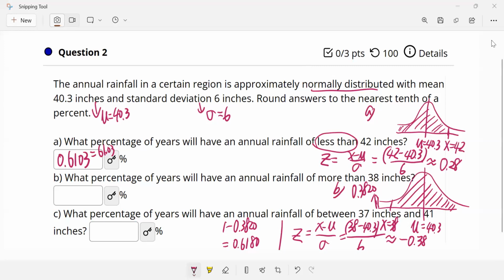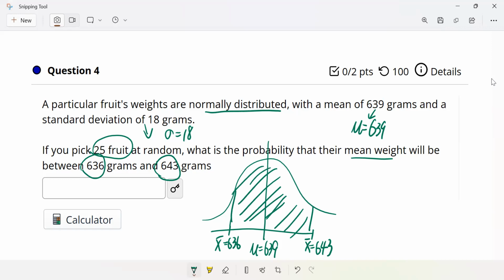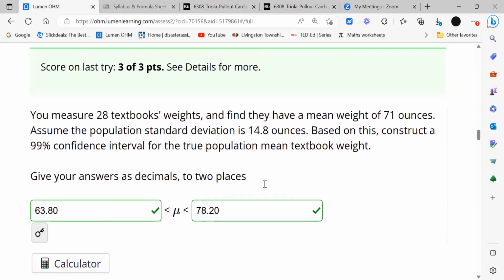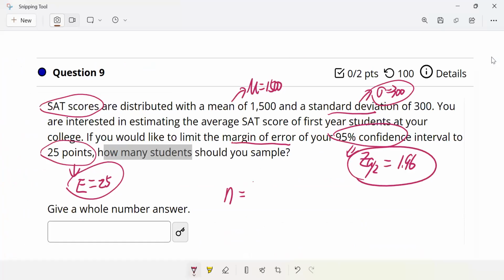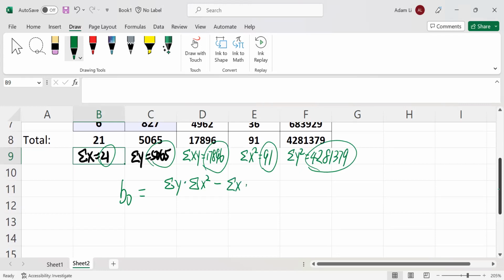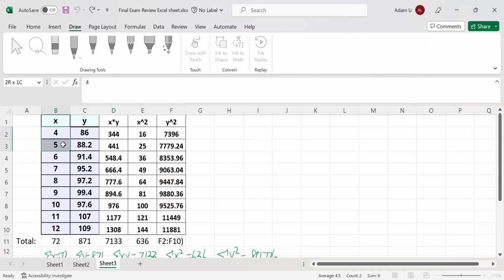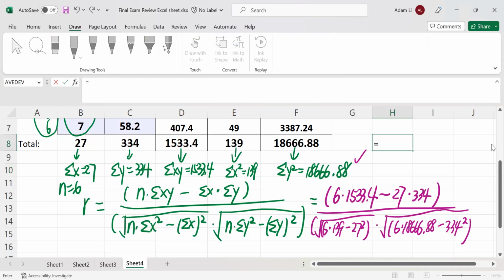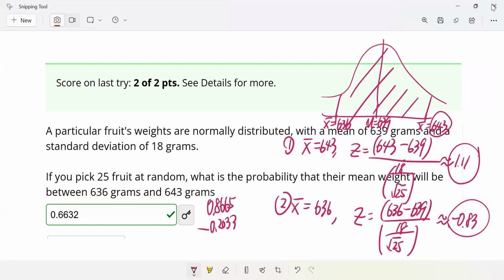Final Exam Review (Mat 150) Spring 2023